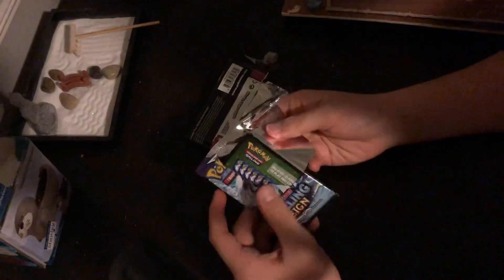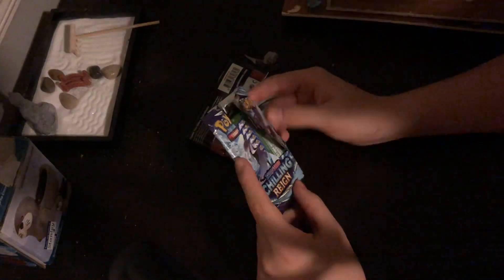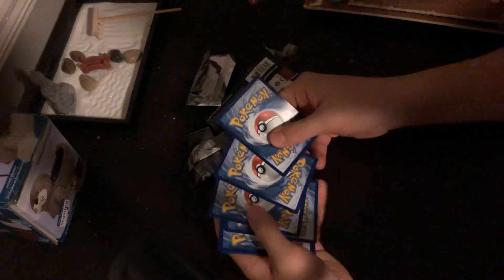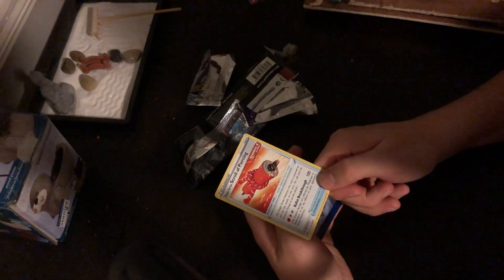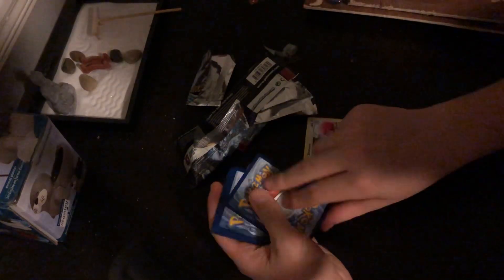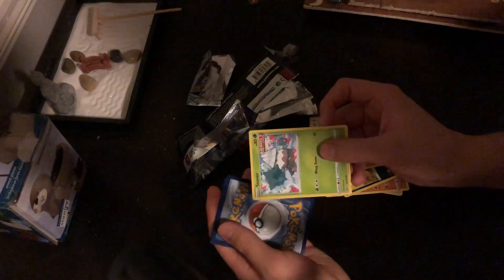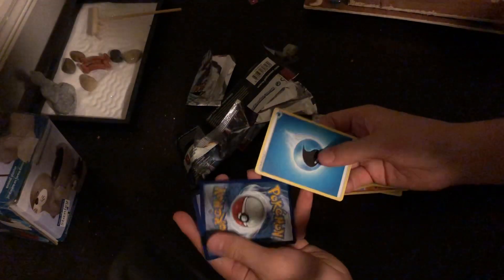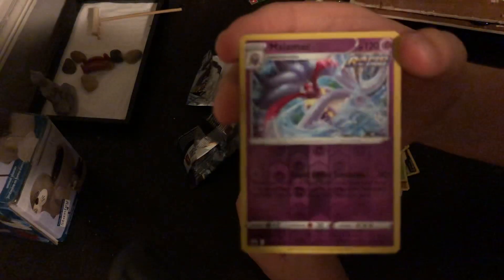Opening more Pokémon Cards #2